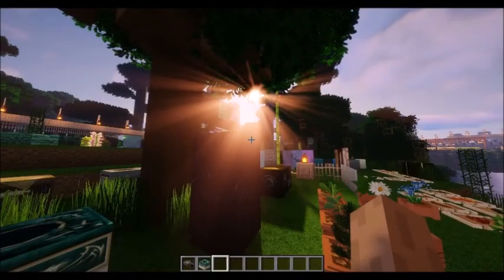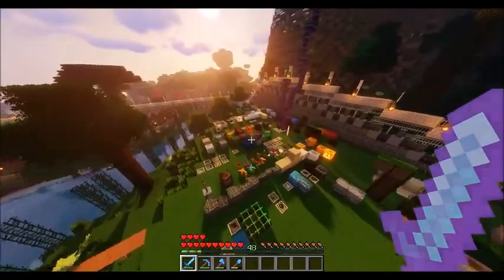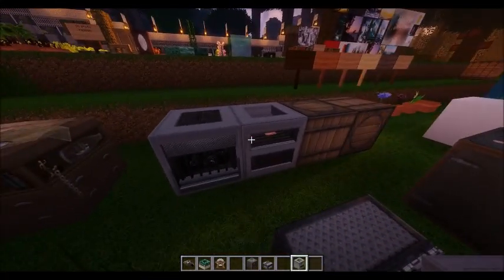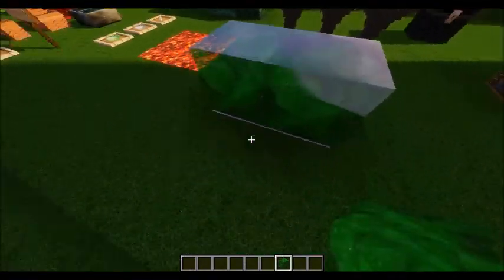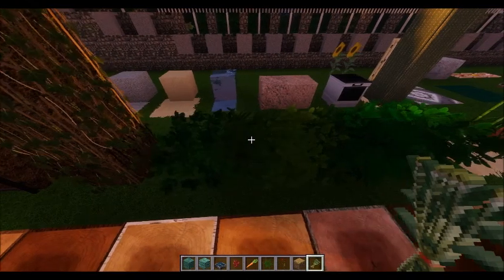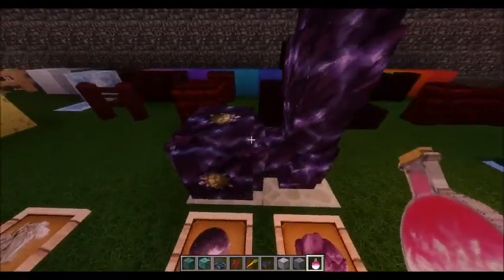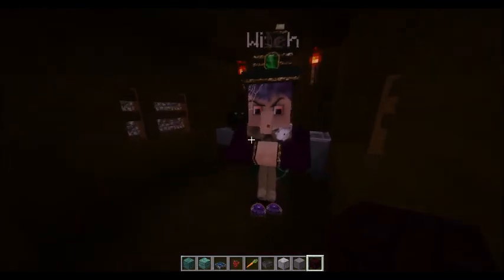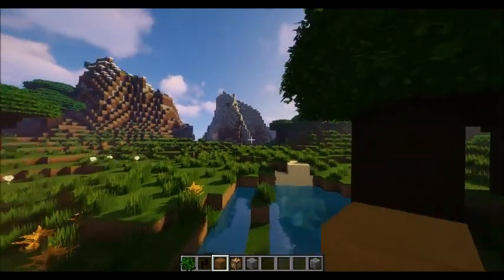Minecraft Resource Pack Showcase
The reveal of the custom resource pack I put together from hyper realistic textures!

Resource Packs Used In The Making Of This One

Upon request I have made a Amazon wish list.
**Obviously nothing is expected from anyone but if you do send something its much appreciated! Most of my list is art supplies LOL**

My Pc:
My PC
Skytech Blaze 2
Processor: Amd Ryzen 5 2600 6 core
16gb Ram
Graphics: NVidia Gforce GTX 1660

I also make paperback notebooks available from Amazon! Check it out!